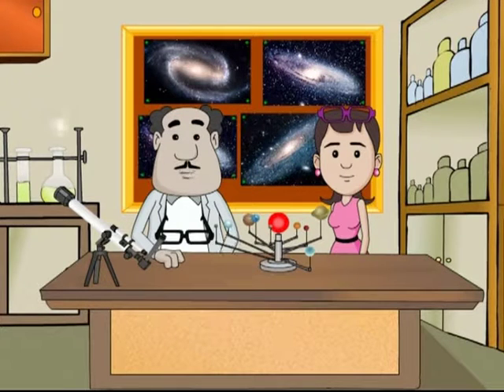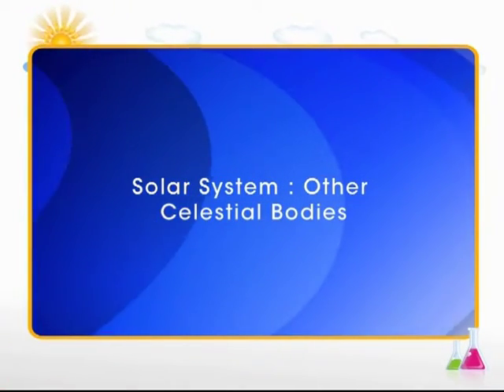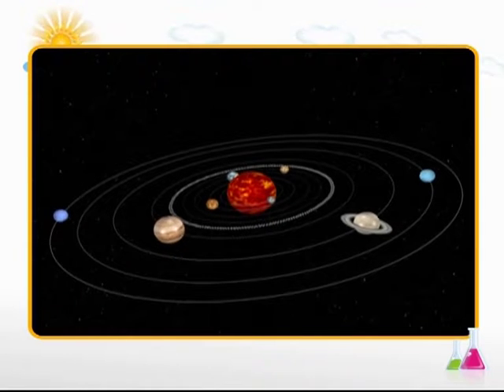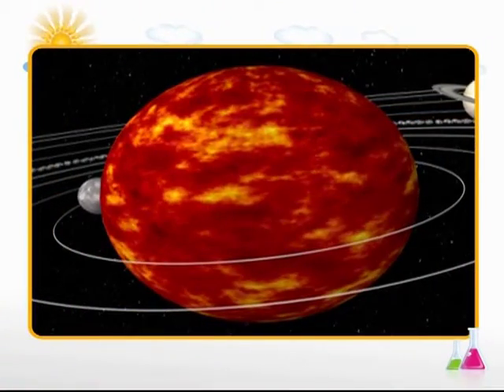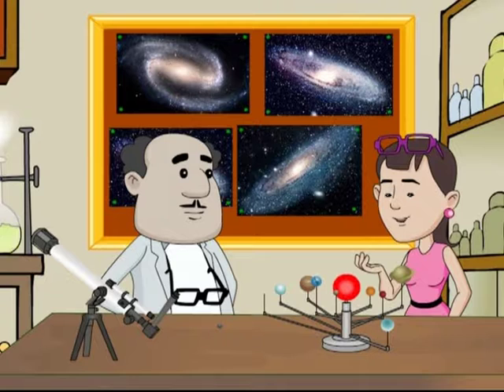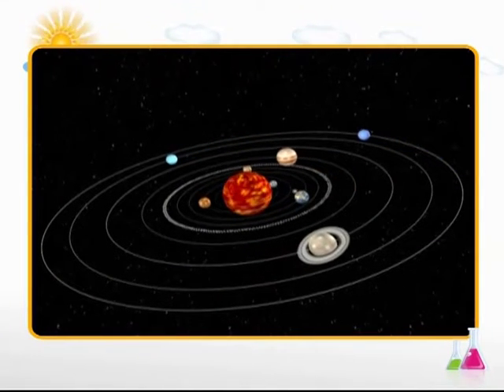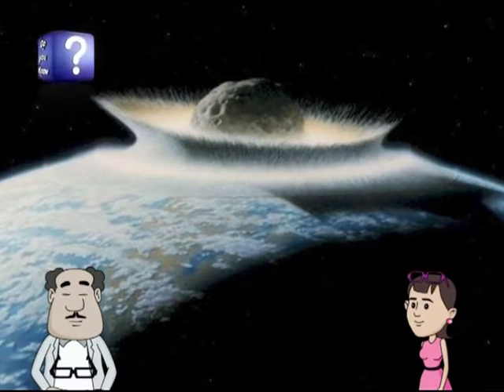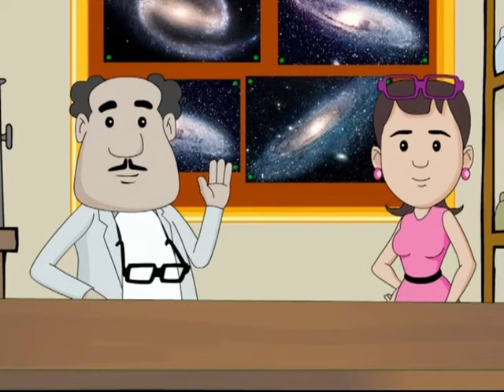Celestial Bodies | Planets, Comets, Asteroids and more | Class 8th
Kids, do you know what celestial bodies are?

Celestial bodies are any object in the outer space. They are also called as heavenly bodies. There are different kinds of celestial bodies, such as planets, moons, stars, comets, meteors, asteroids and galaxies.

But are all celestial objects similar to one another? Let us find out.